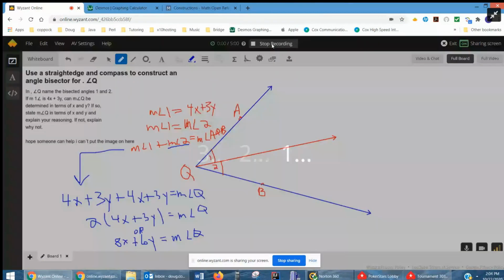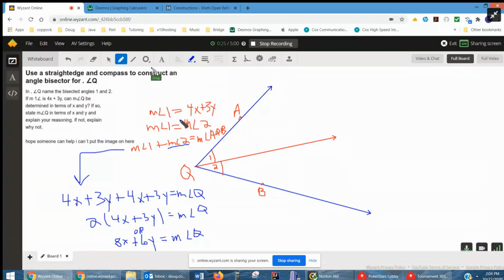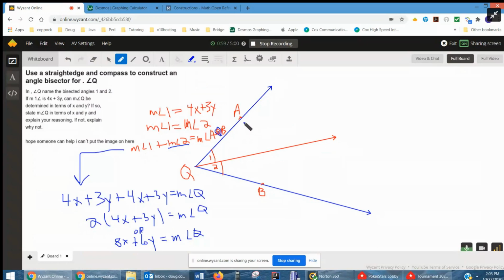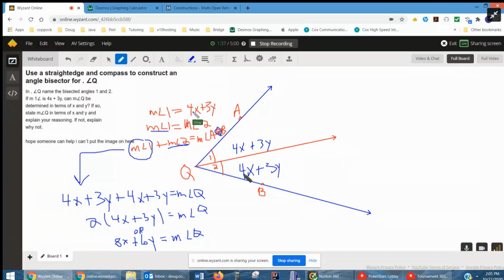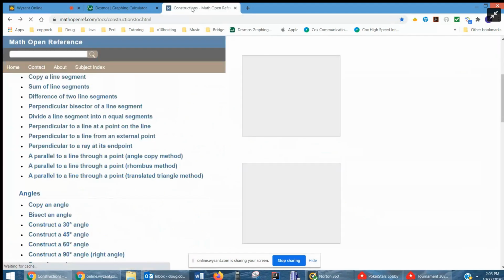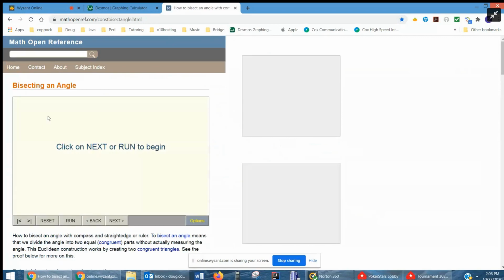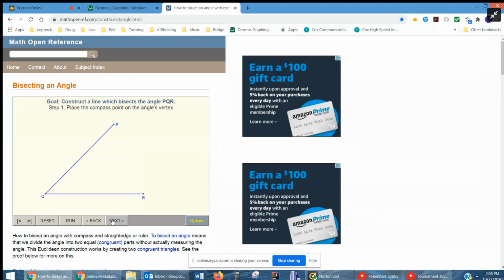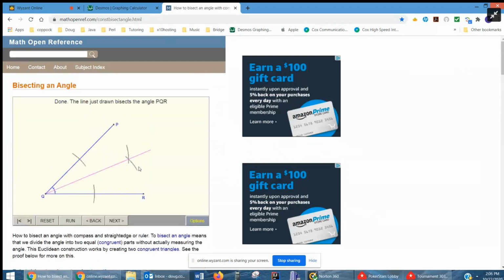Construct angle bisector using compass and straight edge (and more).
Question: Use a straightedge and compass to construct an angle bisector for . ∠Q
In , ∠Q name the bisected angles 1 and 2.If m 1∠ is 4x + 3y, can m∠Q bedetermined in terms of x and y? If so,state m∠Q in terms of x and y andexplain your reasoning. If not, explainwhy not.hope someone can help i can´t put the image on here

Answered By:

Doug C.